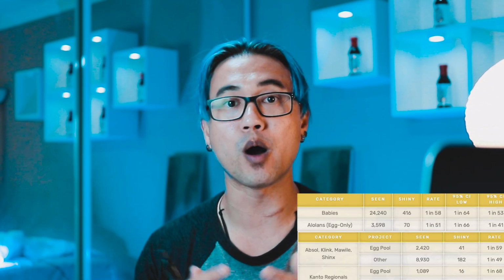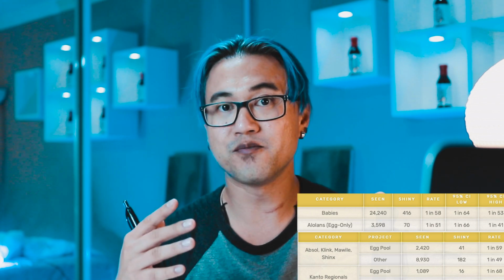HOW TO GET SHINY POKEMON (POKEMON GO 2020)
-shiny rates in pokemon go
-spawnpoint
- event shiny odds
-nest spawn rates
-tips and tricks for shiny hunting